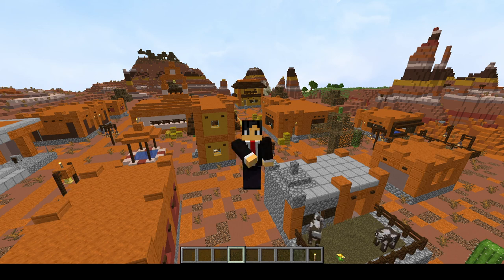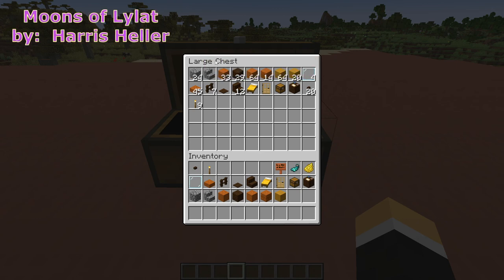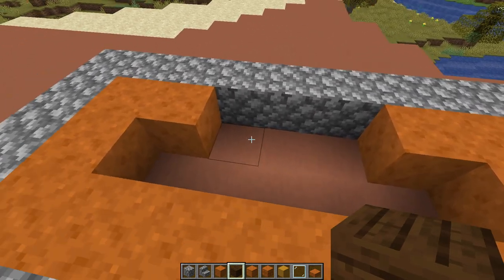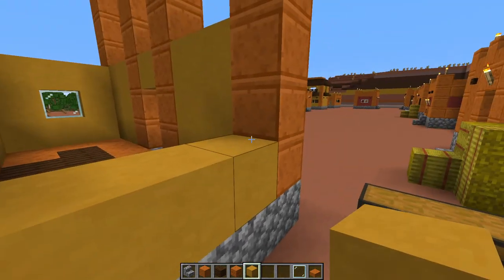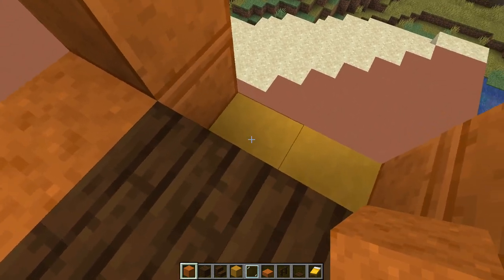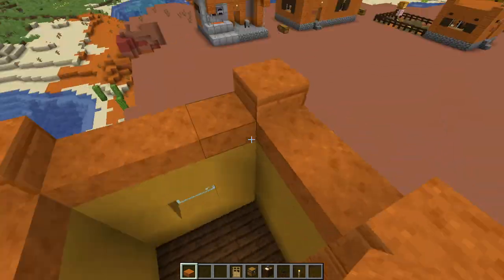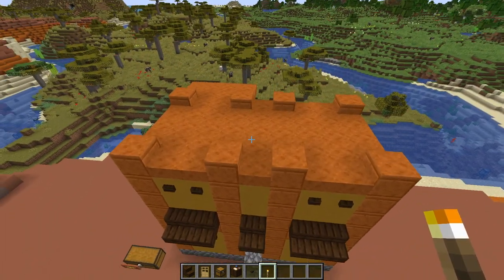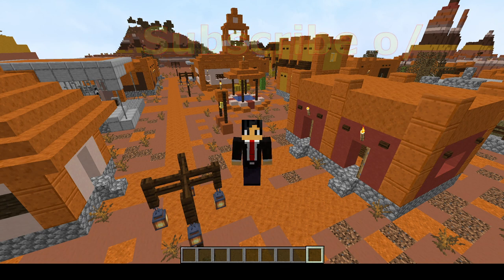Mesa Village Cartography Building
Mesa Village Cartography Building!  What if the Mesa Biome had a village?  What would it look like?  Come with me as I do some how to design tutorials on possible villager buildings in this "What If" series.  Over 16 different designs in this series to include pathways, the well, meeting place etc.  All in quick simple tutorials.  All buildings come with a building material list to help you build a village of your very own in a Mesa Biome in Minecraft.  These simple Minecraft tutorials will help you create a village of your very own!

Most of my music comes from:
1.  Harris Heller
2.  Malcolm Horne
3.  XimerTracks